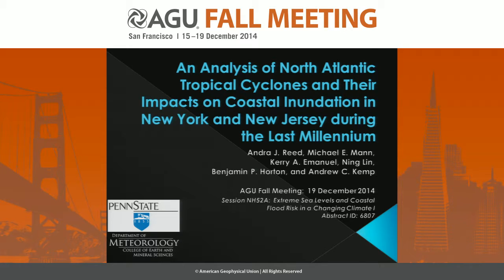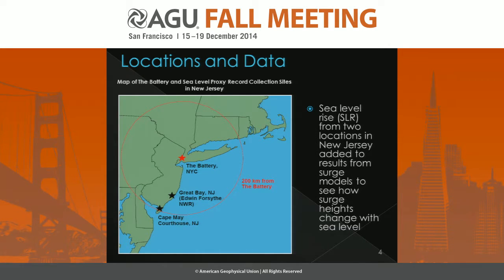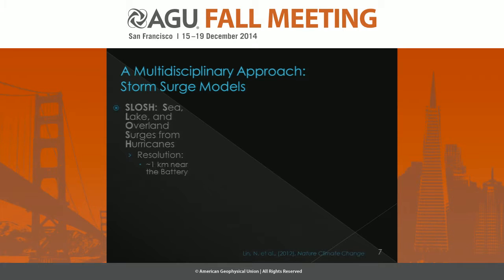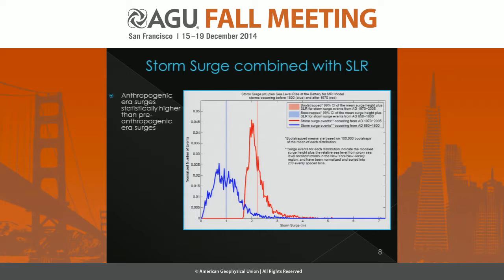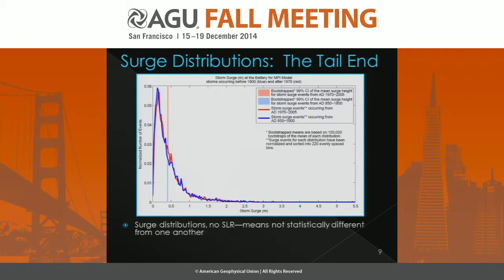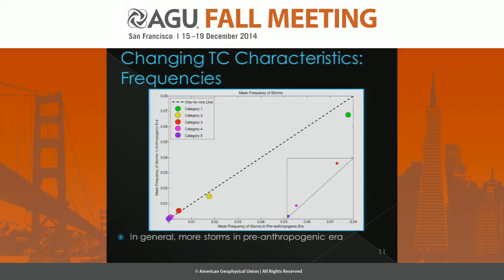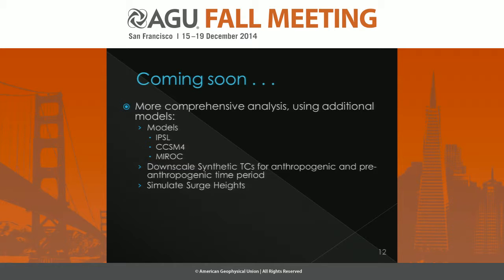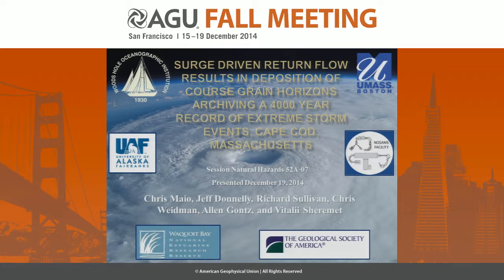An Analysis of North Atlantic Tropical Cyclones and Their Impacts on Coastal Inundation in New...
2014 Fall Meeting

Session: Extreme Sea Levels and Coastal Flood Risk in a Changing Climate I

Title: An Analysis of North Atlantic Tropical Cyclones and Their Impacts on Coastal Inundation in New York and New Jersey during the Last Millennium

Authors:
Reed, A  J, Meteorology, Pennsylvania State University Main Campus, University Park, PA, United States
Mann, M  E, Penn State University, University Park, PA, United States
Lin, N, Princeton University, Princeton, NJ, United States
Kemp, A, Department of Earth and Ocean Sciences, Tufts University, Medford, MA, United States
Emanuel, K, Massachusetts Institute of Technology, Cambridge, MA, United States
Horton, B, Institute of Marine and Coastal Sciences, Rutgers University New Brunswick, New Brunswick, NJ, United States

Abstract:

In a changing climate, future inundation of the United States Atlantic and Gulf coasts will depend on the combined effect of storm surges during tropical cyclones and the rising sea levels on which those surges occur. The observational record of tropical cyclones in the Atlantic basin is too short (AD 1851-present) to allow for accurate assessment of long-term trends in storm activity. In order to overcome the limitations of the short observational record of tropical cyclones in the Atlantic, we downscaled four CMIP5 models to generate synthetic tropical cyclone data sets for the Atlantic basin that span from AD 850 to AD 2005. Using an interdisciplinary approach that combines these tropical cyclone simulations with storm surge models and local proxy sea-level reconstructions of the last two millennia, we provide insight into the connections between climate change, sea-level rise, tropical cyclones, and coastal flooding events like Hurricane Sandy of 2012. We present a comparison of pre-anthropogenic era (before AD 1800) and anthropogenic era (since AD 1800) storm surge model results from the New York/New Jersey region, exposing links between increased rates of sea-level rise and storm surge heights. An analysis of the characteristics and metrics of the tropical cyclones that create storm surges in this region is also performed. Results of this work will be a step towards improved scientific prediction of coastal inundation as a result of sea-level rise and tropical cyclones in our changing climate.

Cite as: Author(s) (2014), Title, Abstract NH52A-06 presented at 2014 Fall Meeting, AGU, San Francisco, Calif., 15-19 Dec.